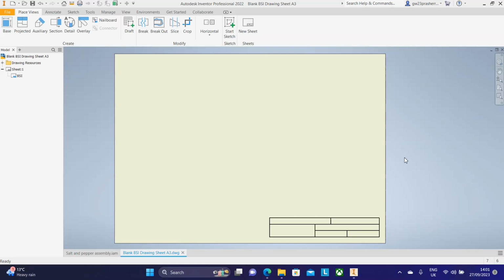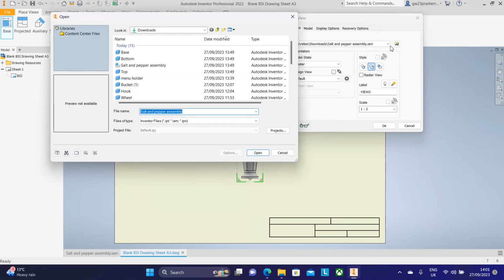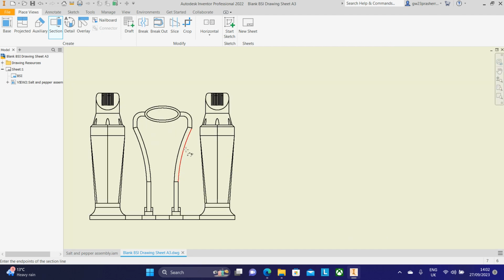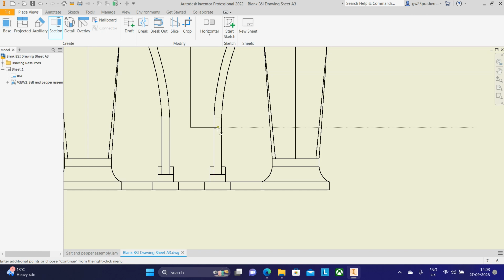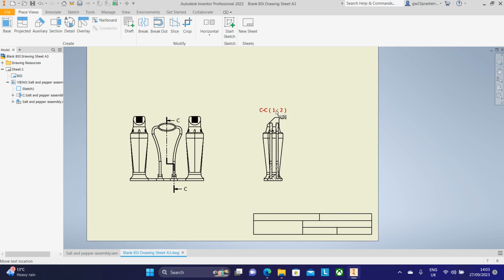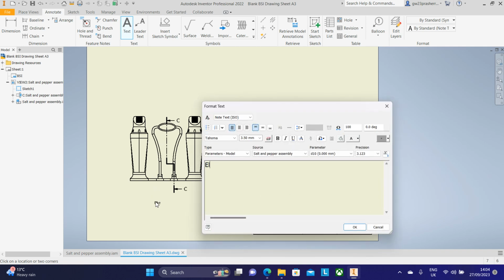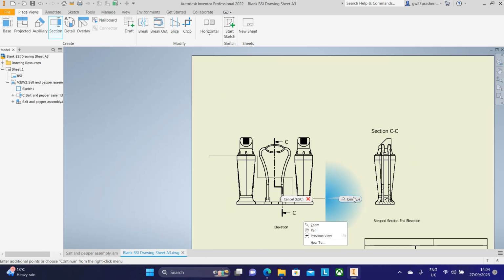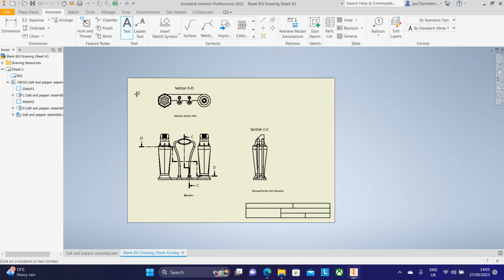Orthographic Drawings - Stepped Sections